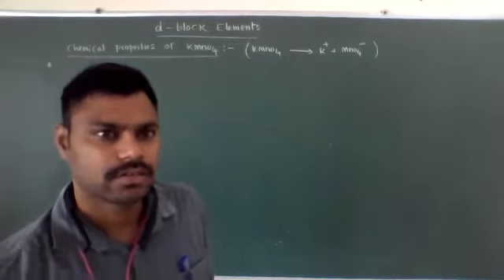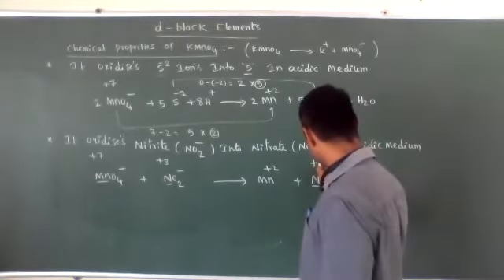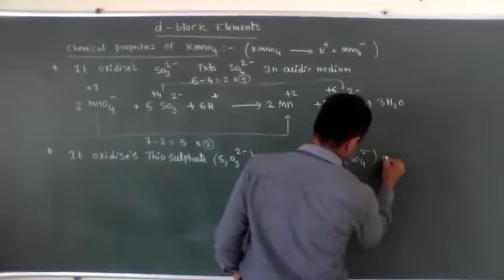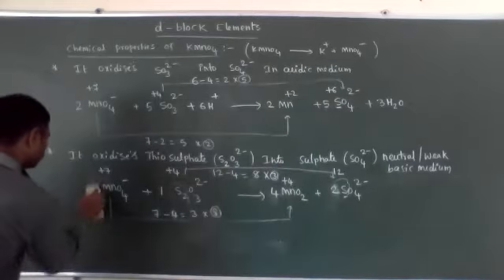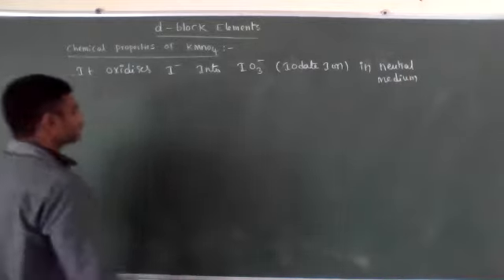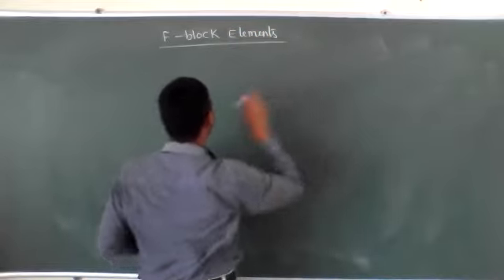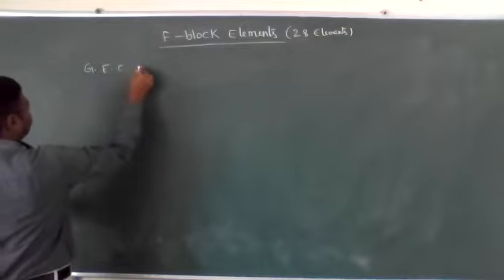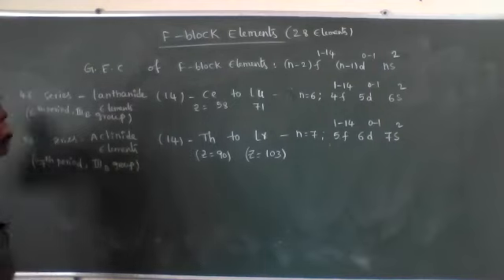PART-11 d block elements( KMnO4 chemical properties) and f - block elements introduction